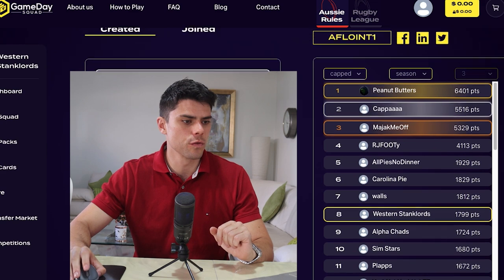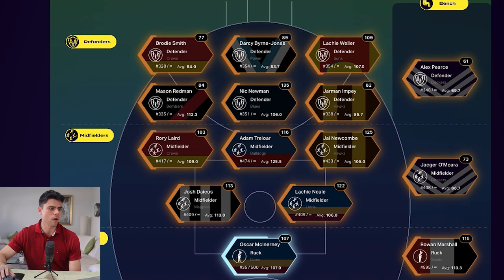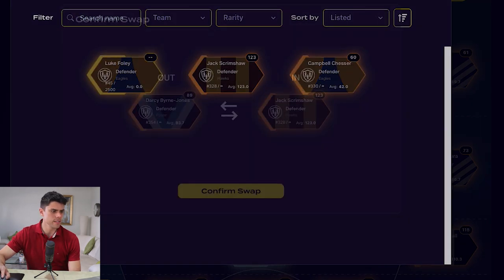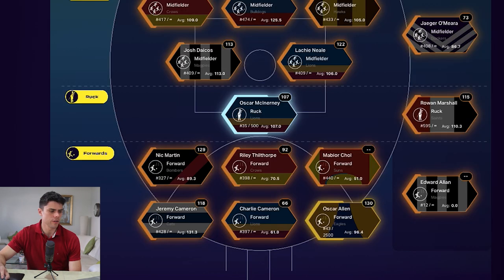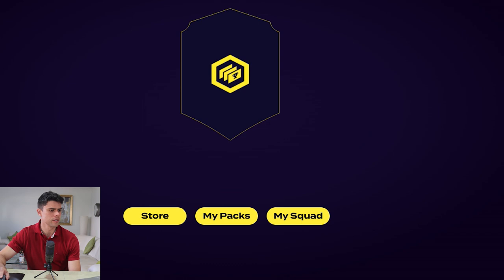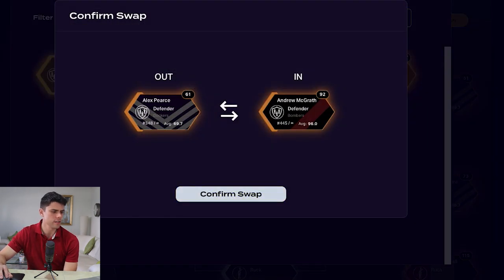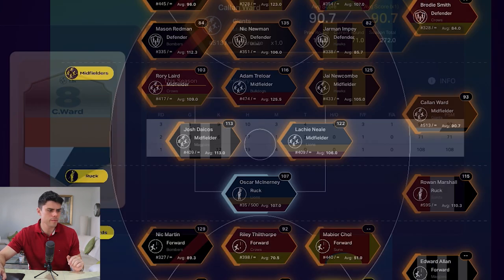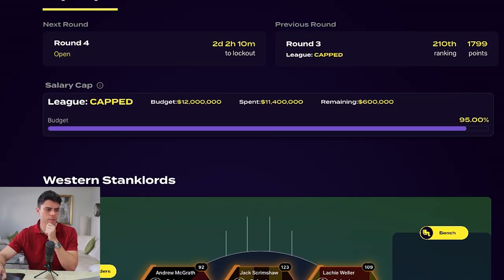Recruiting GUN DEFENDERS on AFL Gameday Squad